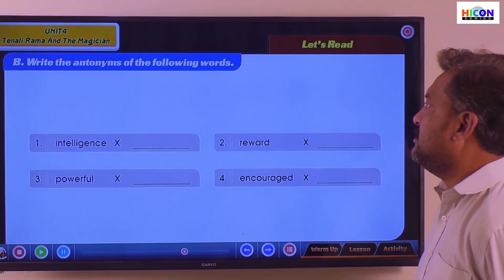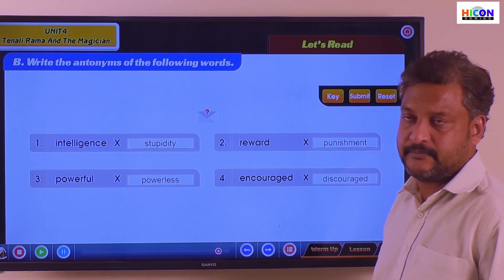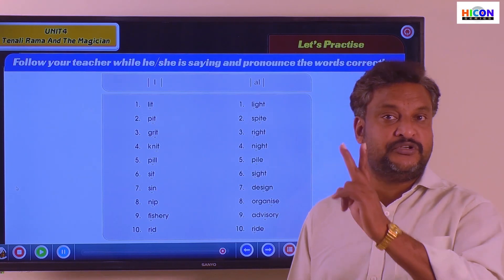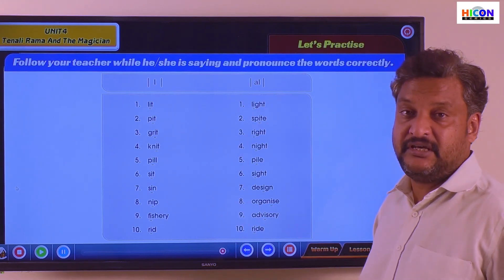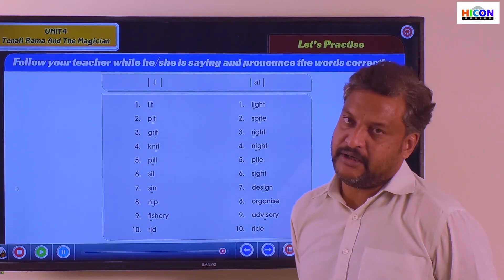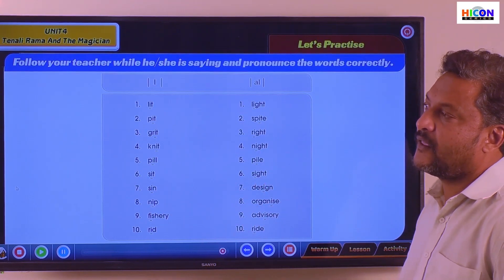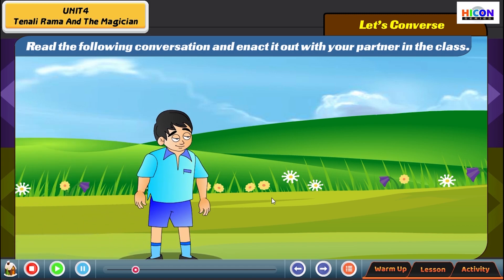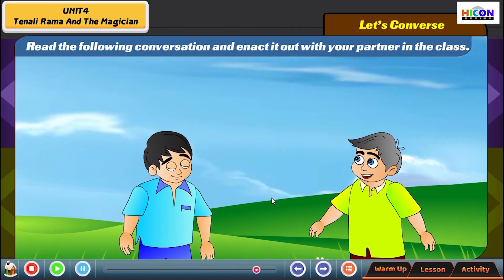Class 5 English Lesson 4 Part 5